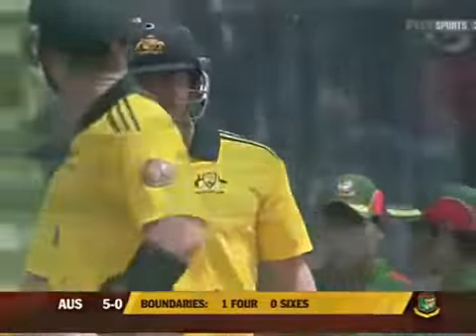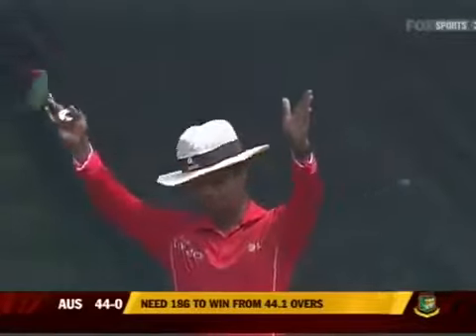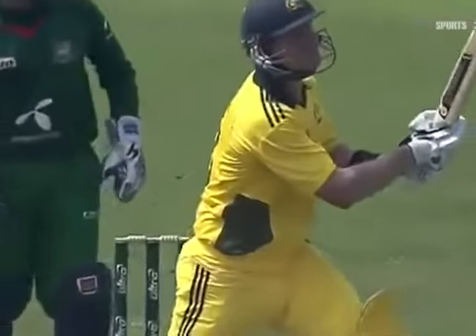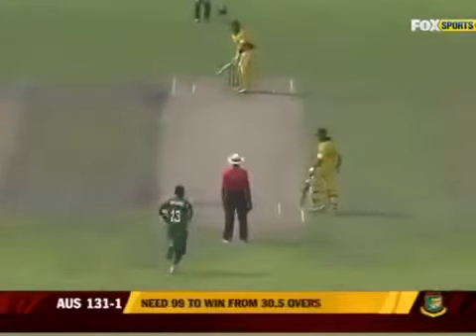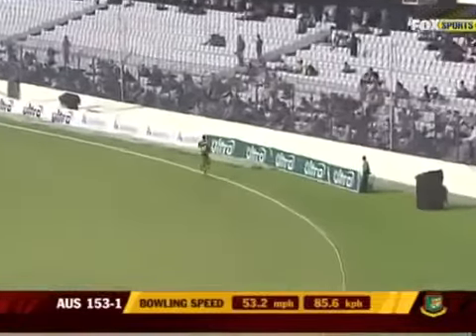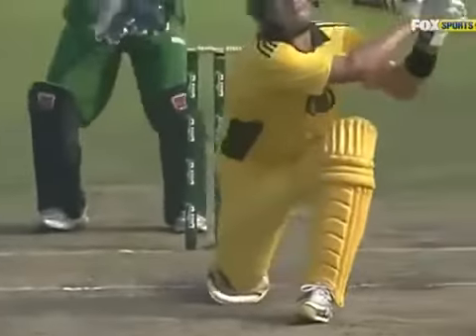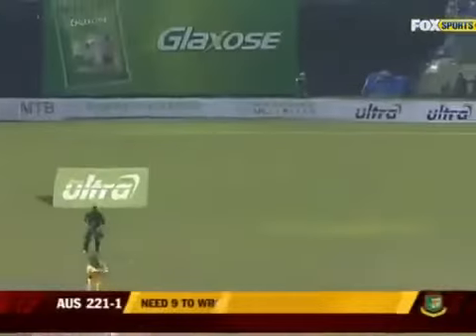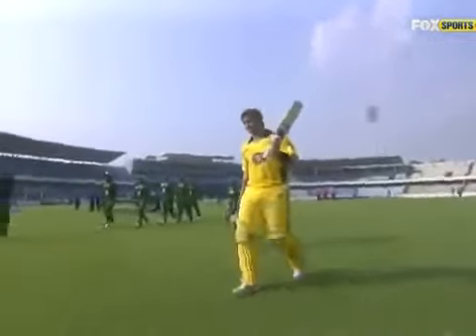Shane Watson 185 (96) v Bangladesh - Dhaka 2011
Shane Watson knocked Bangladesh's bowlers senseless with a world record tally of sixes as the Australians galloped to a nine-wicket victory in the second ODI match in Mirpur during the 2011 tour.